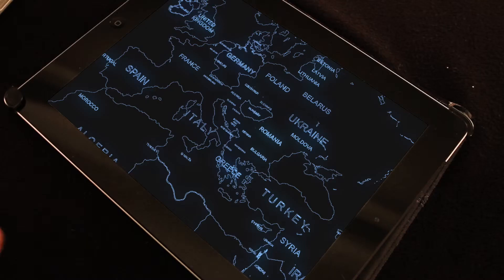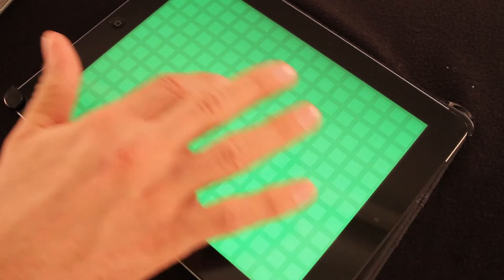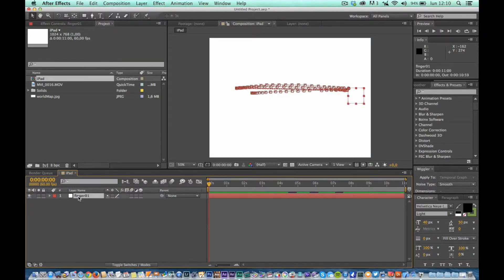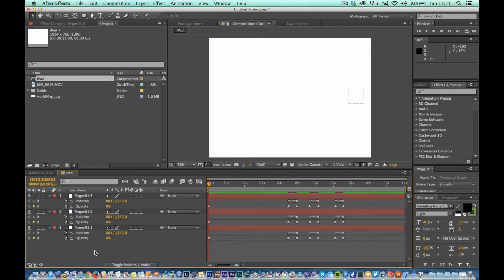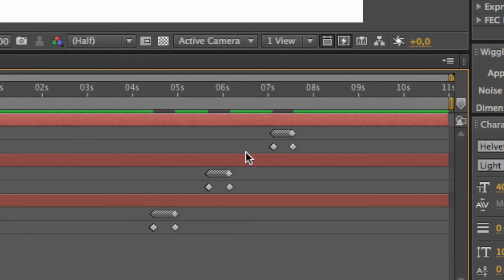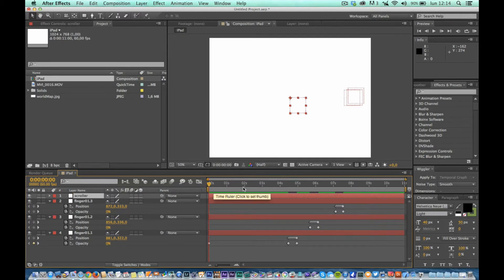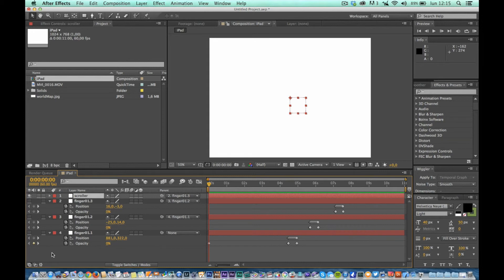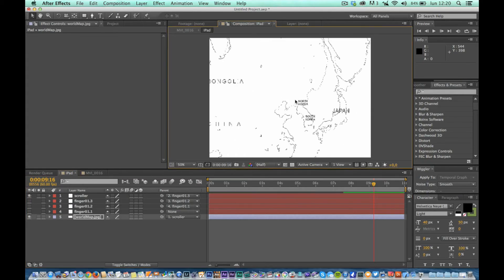trackFinger for After Effects tutorial: multiple scrolling on an iPad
Tutorial that explains how to use trackFinger for After Effects to create multiple scrolling of a very large picture concatenating multiple interactions (or clusters)